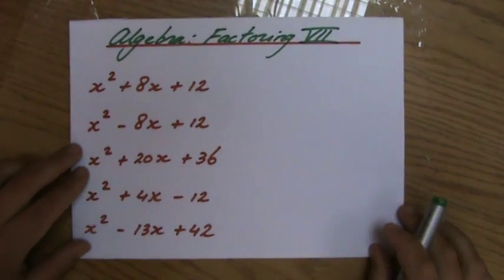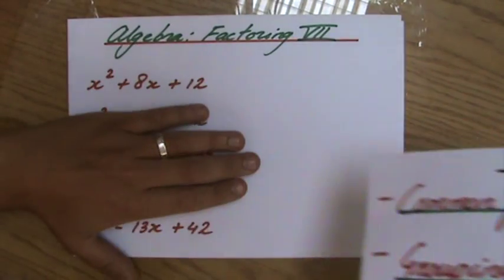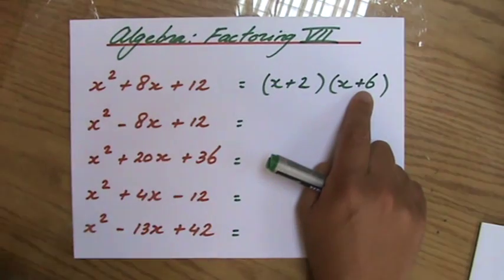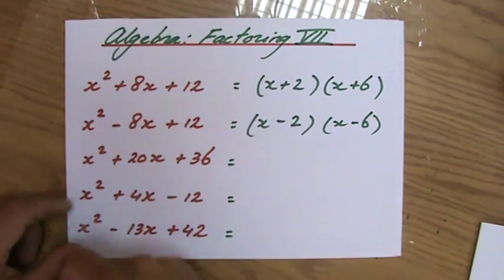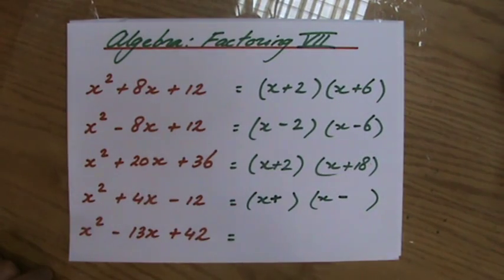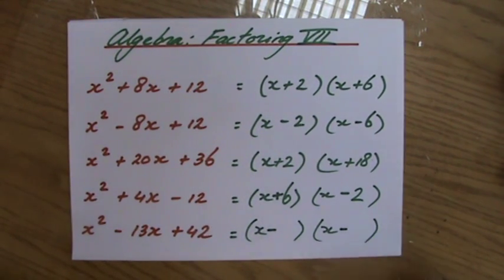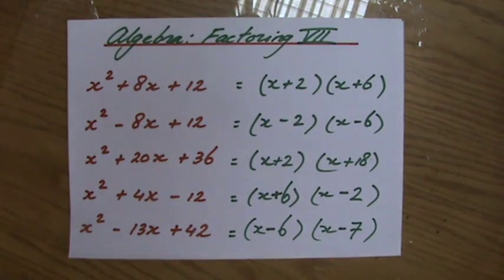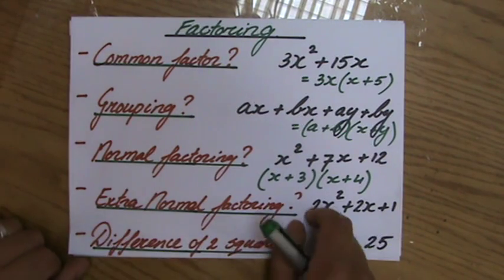Example questions how to Factorise - Algebra Help - ExplainingMaths.com IGCSE GCSE Maths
Learn and understand step by step how to Factorise Expressions by using the Inspection Method.  Together we will look at example questions and you will understand this important IGCSE GCSE maths topic. Check for more maths help and FREE resource, activities and worksheets. This maths video will explain this IGCSE and GCSE mathematical topic to you by providing example questions.  You can use these maths activities for your math revision to do better on your IGCSE GCSE exam paper.